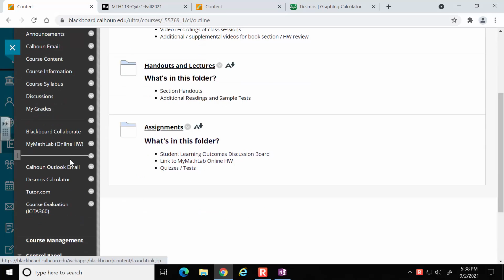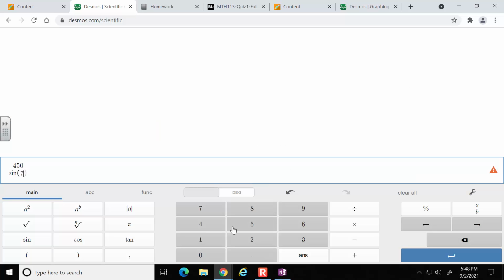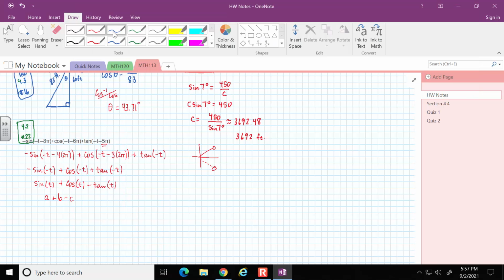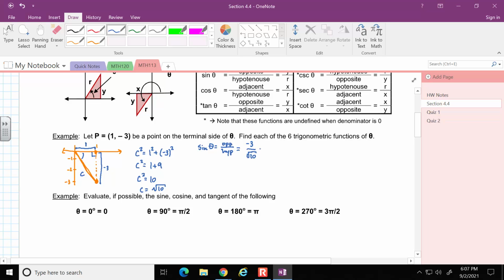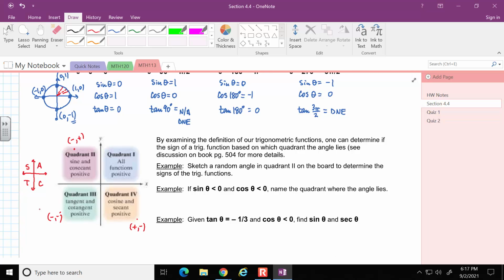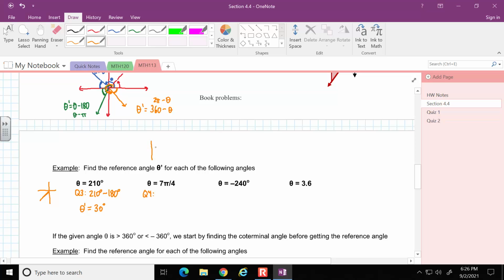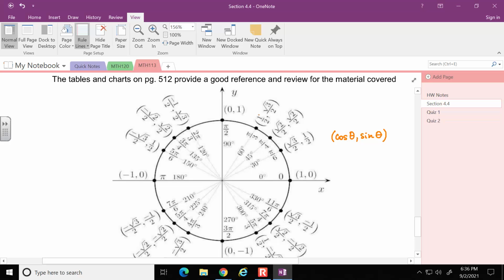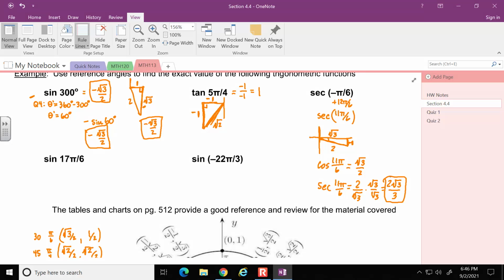MTH113 - Chapter 4 - Section 4 (Class Session Recording - 09/02/2021)